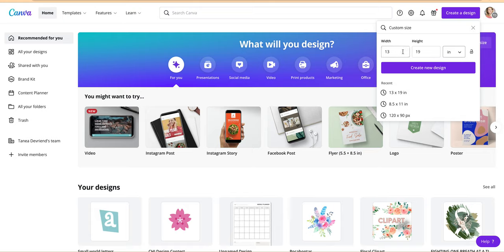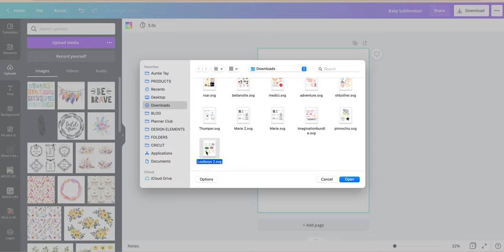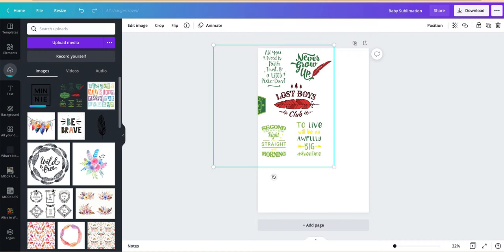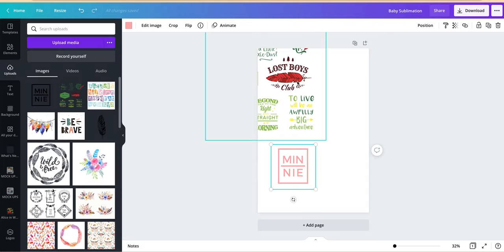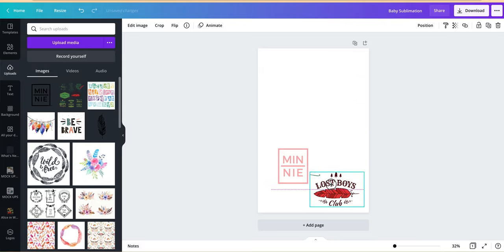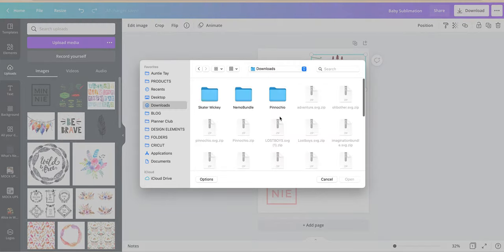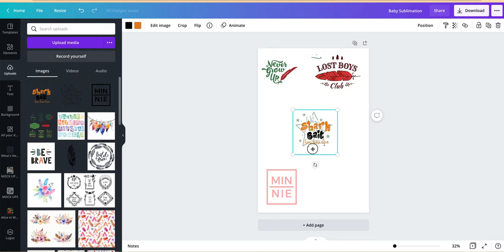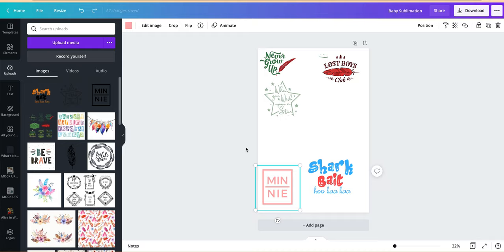How to Use our SVGS and Prep them for Printing Sublimation